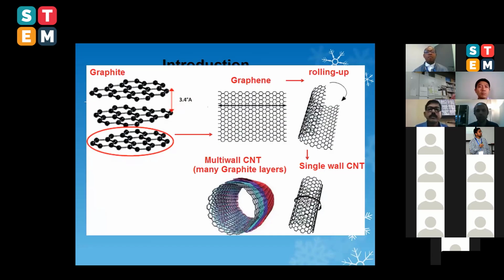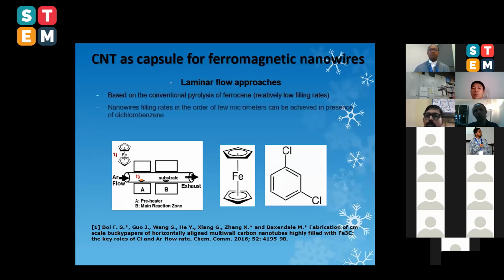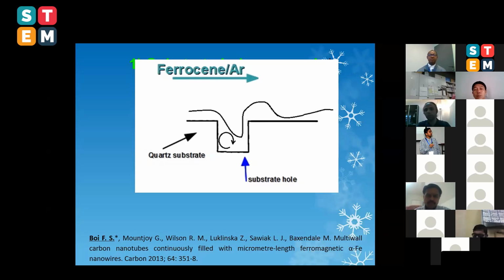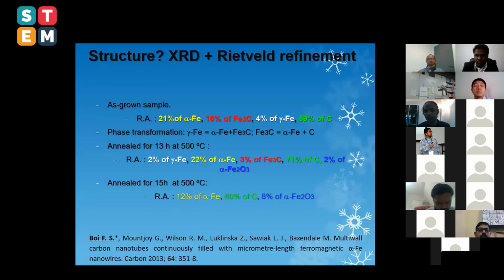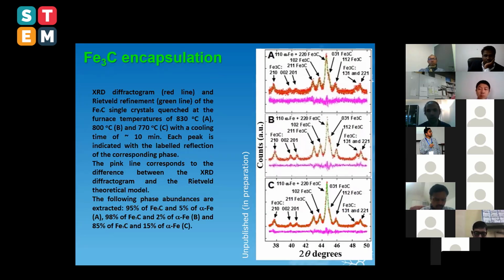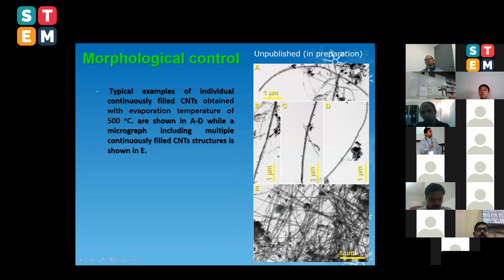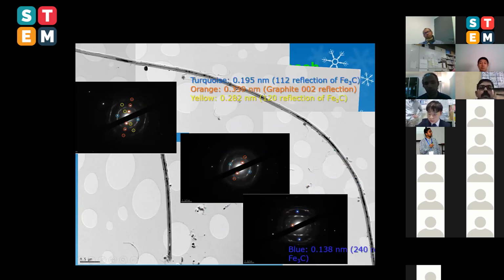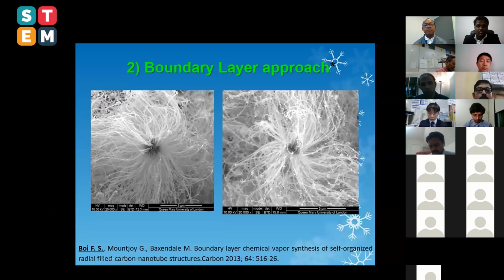Dr. Filippo Boi | Carbon Materials and Nanotechnology (CMAN-2020) | STEM Conference